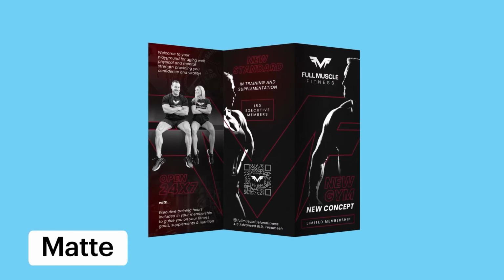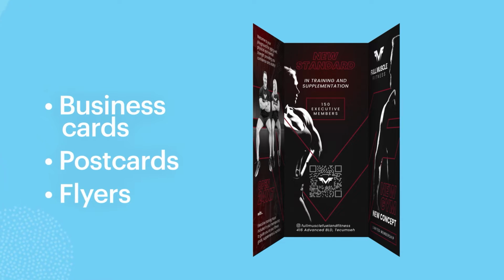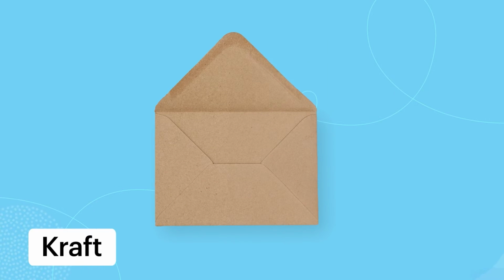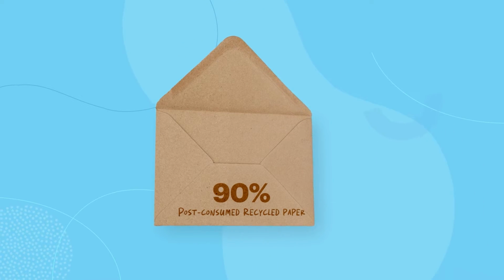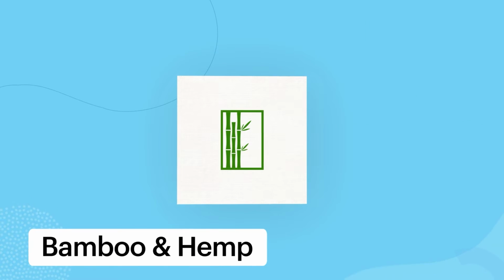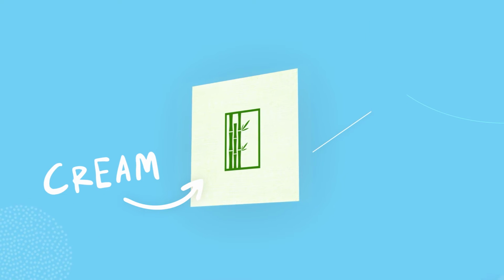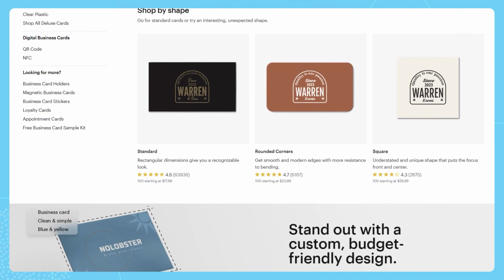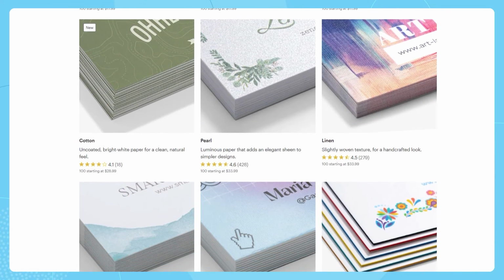Which VistaPrint Paper Stock Option to Choose?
Discover the perfect paper stock for your VistaPrint project! In this informative video, we'll guide you through the wide range of paper options available, ensuring you choose the best fit for your needs.

Chapters:
00:00 Which VistaPrint Paper Stock Option to Choose
00:16 Matte
00:39 Glossy
01:02 Uncoated
01:17 Pearl
01:40 Linen
01:56 Natural Textured
02:11 Soft Touch
02:26 Kraft
02:46 Bamboo & Hemp
03:10 Product examples
03:31Wrap up

We'll cover:
Key factors to consider: Budget, print quality, and desired aesthetic.
VistaPrint's premium paper stocks: Explore our top-tier options for exceptional results.
Real-world examples: See how different paper stocks can elevate your designs.
Trust VistaPrint to provide the highest quality paper stocks for your business or personal projects. Let's help you make an informed decision and achieve stunning results.